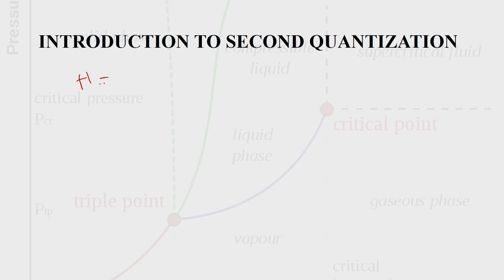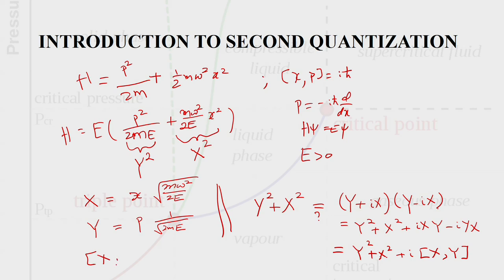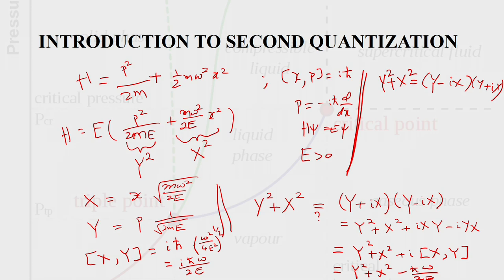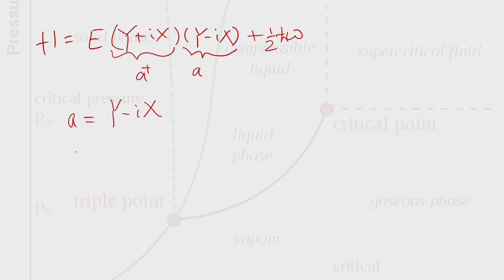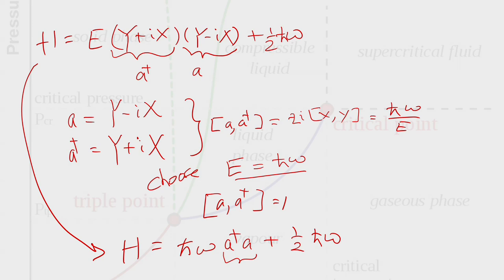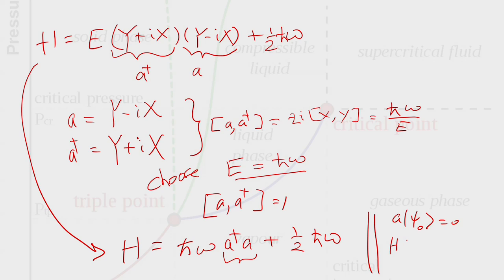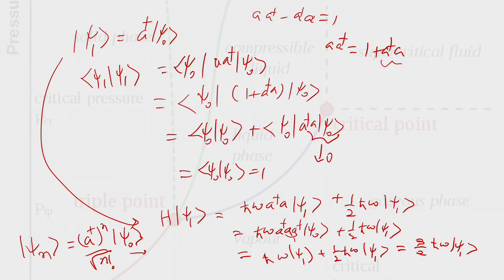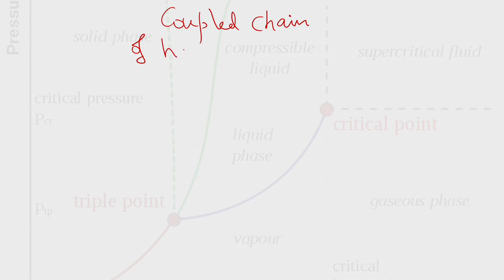Lec 25:- Introduction to Second Quantisation: Harmonic Oscillator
Introduction to Statistical Mechanics
IIT Guwahati